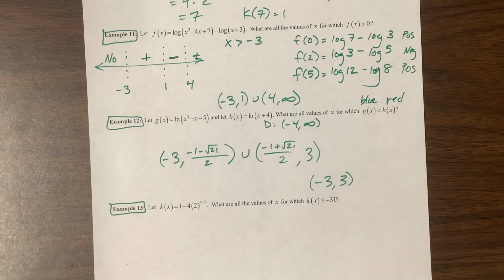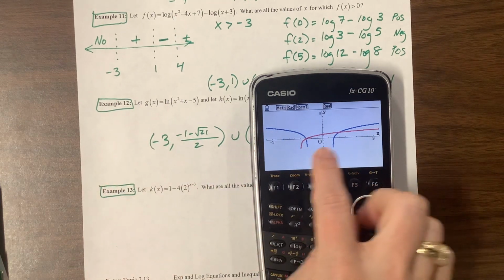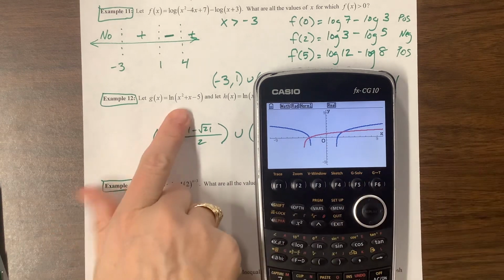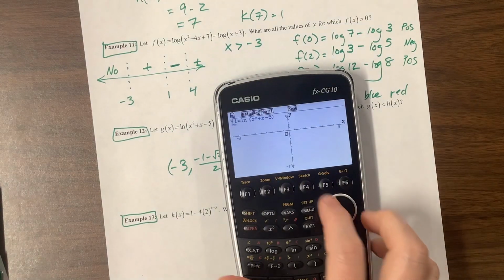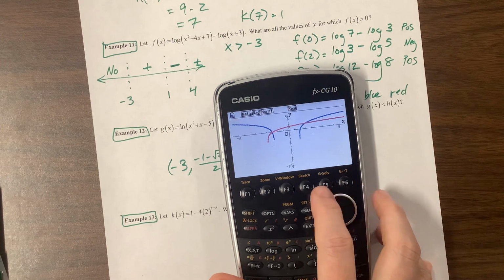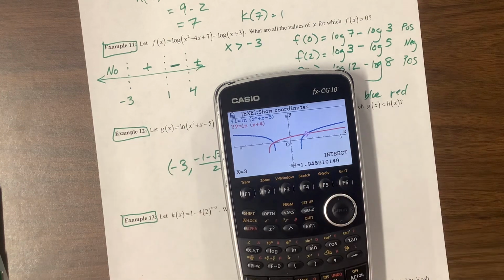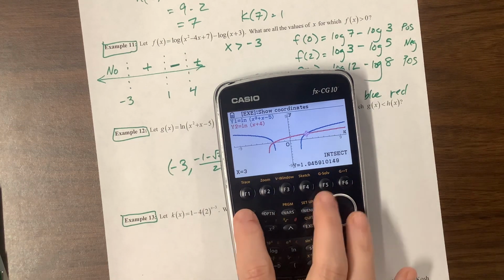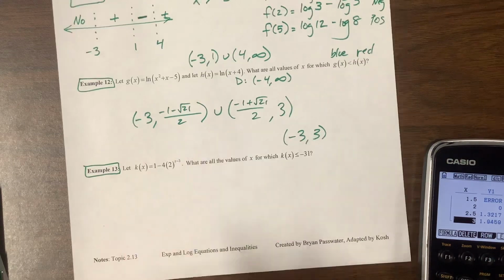Exponential and Logarithmic Equations and Inequalities (Part 5)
The final video for 2.13!! Enjoy, AP PreCal.